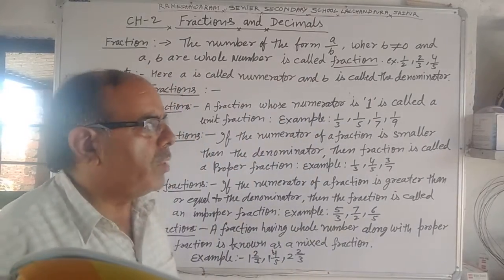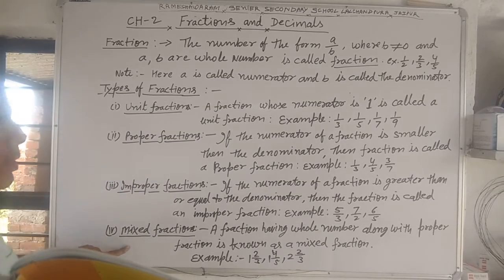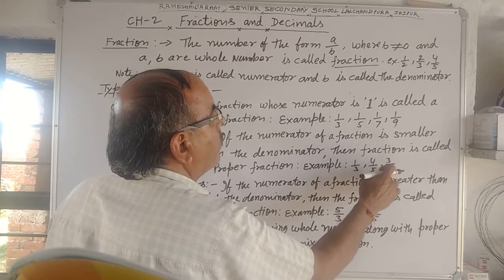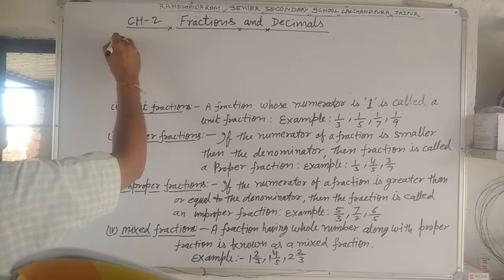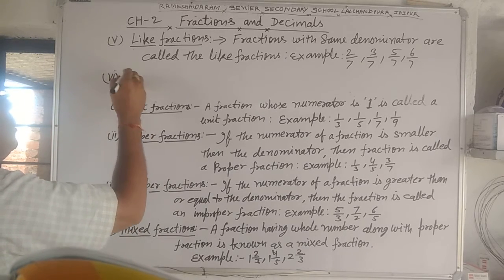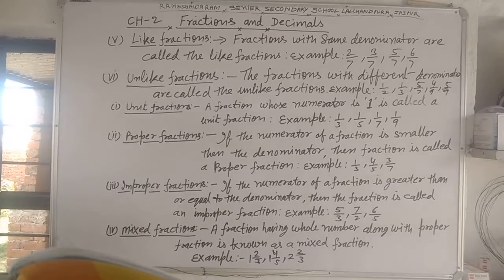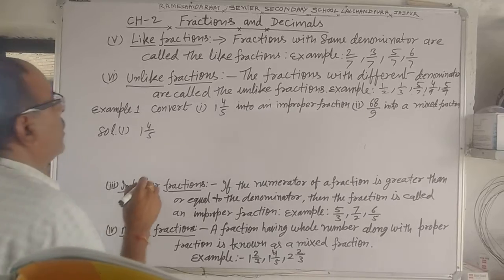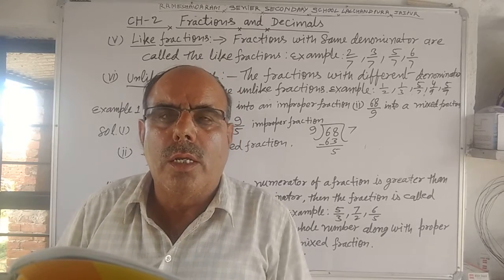NCERT CLASS 7 MATHS || CHAPTER 2 FRACTIONS AND DECIMALS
Class 7 maths || chapter 2 fractions and decimals | definition of fraction | types of fraction